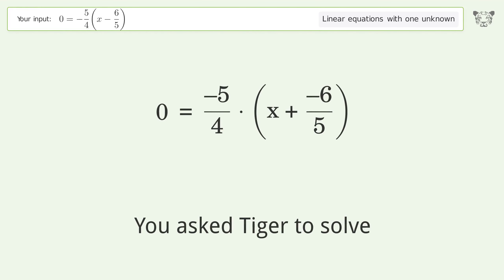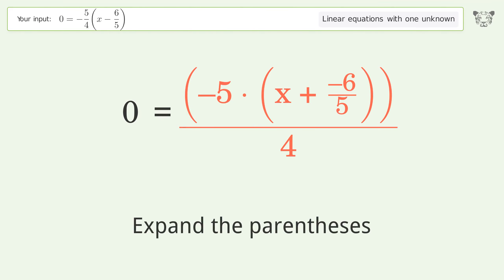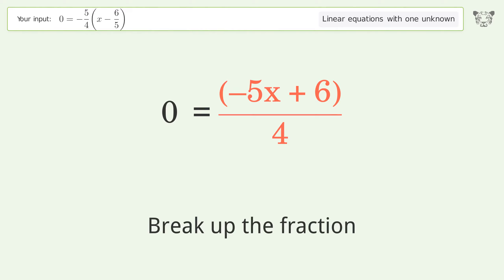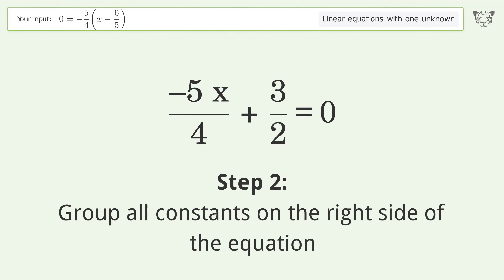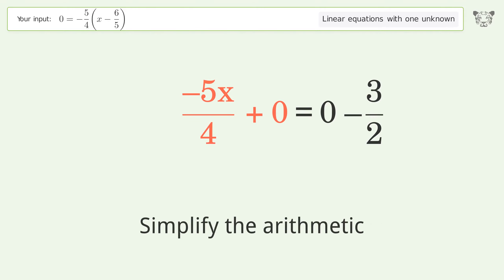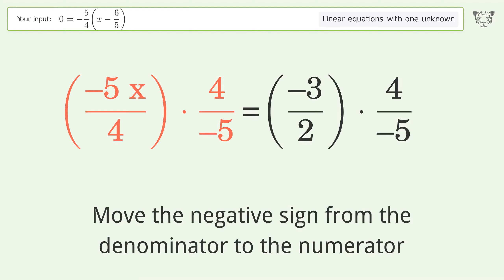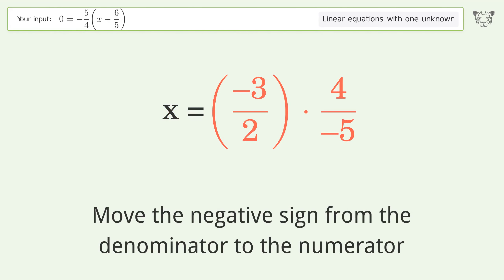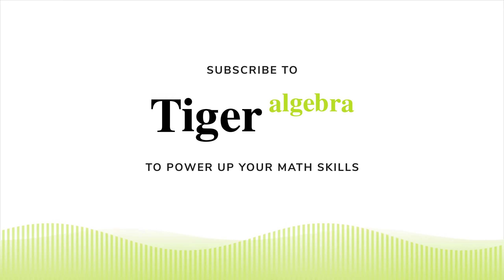Linear equation with one unknown: Solve 0=-5/4(x-6/5) step-by-step solution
Solving 0=-5/4(x-6/5) using the linear equation with one unknown solver

for a step-by-step and more tips and tricks for dealing with linear equations with one unknown.